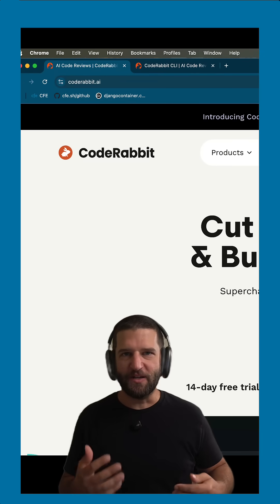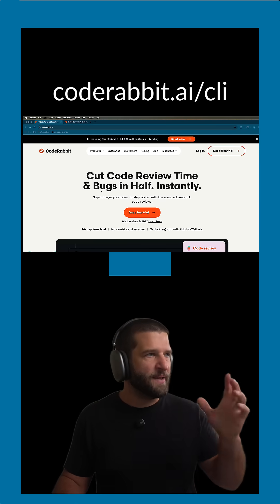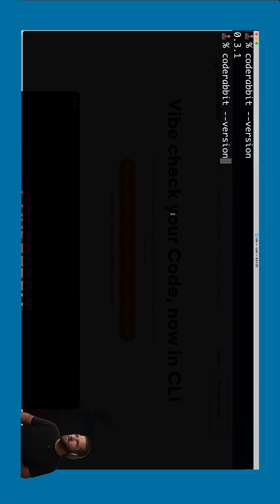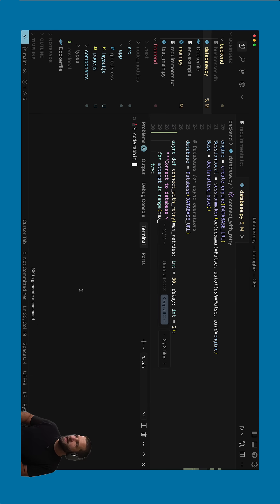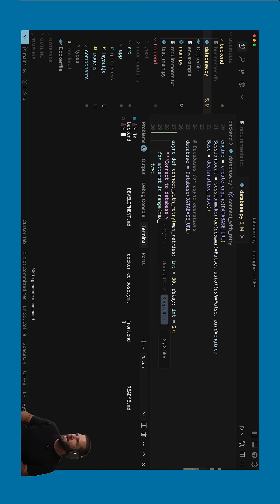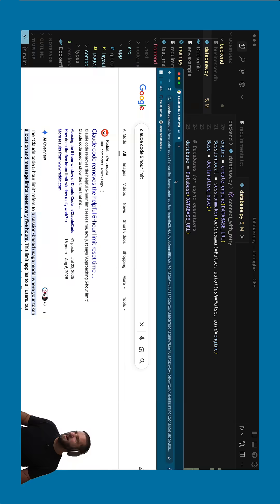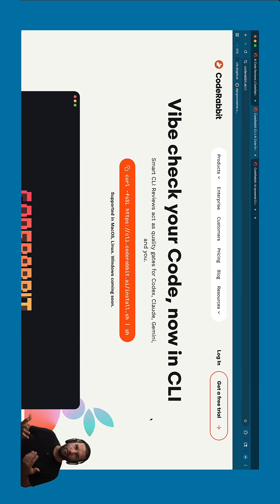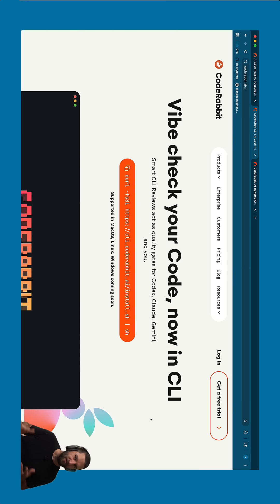Run AI Code Reviews with the new CodeRabbit cli. Micro tutorial to help you stop shipping ai slop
Run AI Code Reviews with the new CodeRabbit cli. Micro tutorial to help you stop shipping ai slop. coderabbit.ai/cli